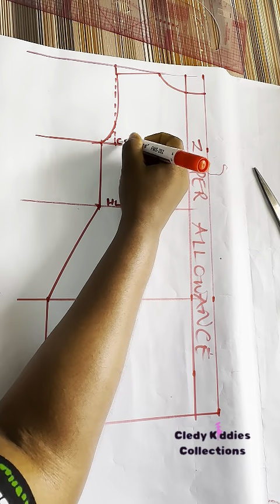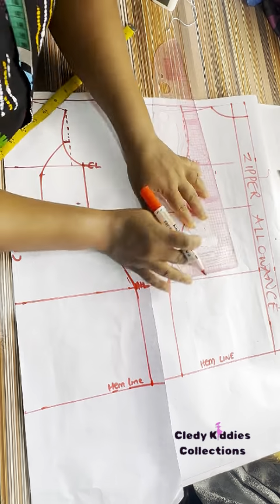How to cut kids gown with exaggerated hip and princess dart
Here is a detailed drafting process of making kids gown with exaggerated hips. And pro tips on how to achieve that structured hip look.